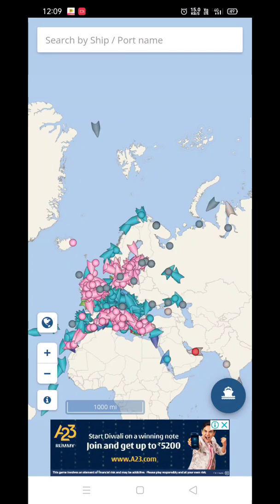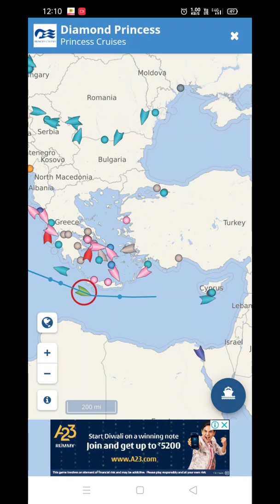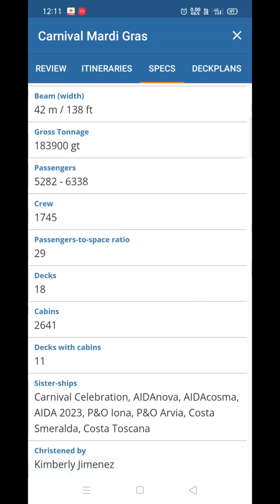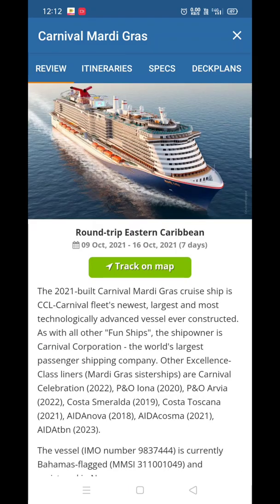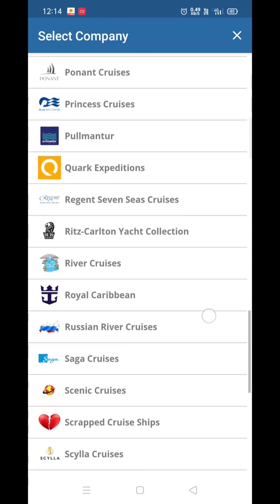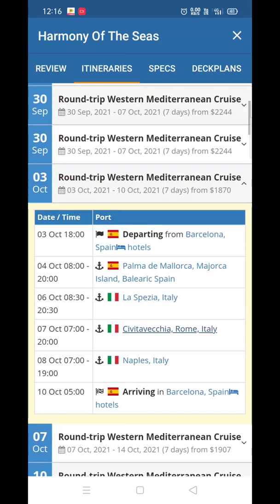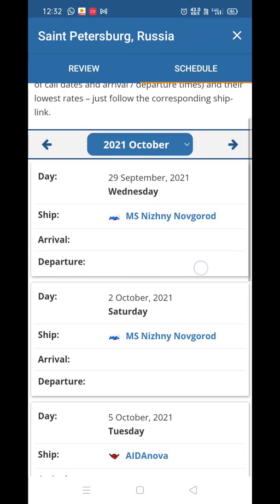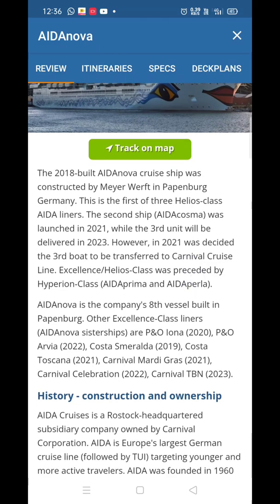How to track and locate cruise ship || How to use cruise mapper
In this video I will show you how to use cruise mapper application